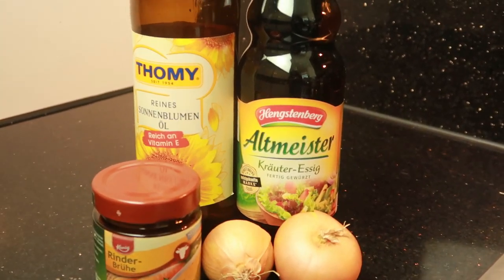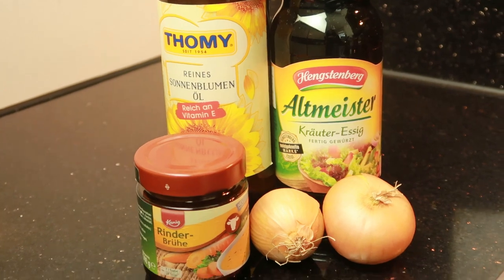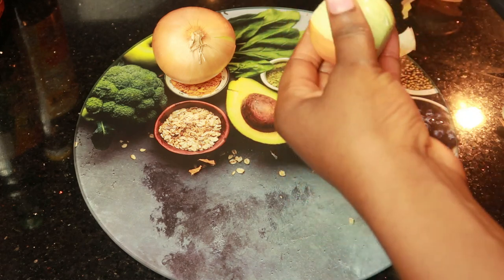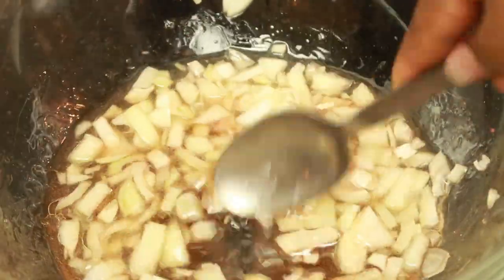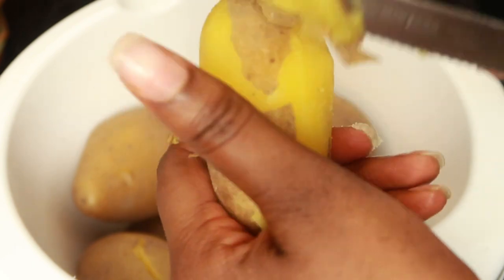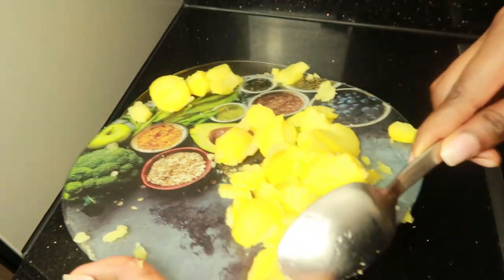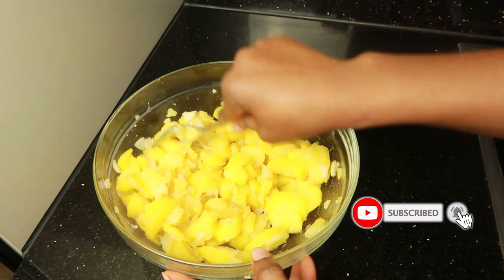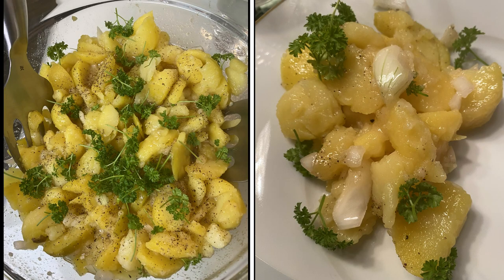How to make German Potato Salad - Schwäbischer Kartoffelsalat Ohne Senf || The Phoebe Way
How to make German potato salad the easiest way!

The Phoebe Way - Classic German Potato Salad Recipe Swabian Style - Rezept Schwäbischer Kartoffelsalat Ohne Senf | La Deutsche Vita

Needed Ingredients:
Onions / Zwiebel
Vinegar / Essig
OIl / Öl
Stock / Brühe